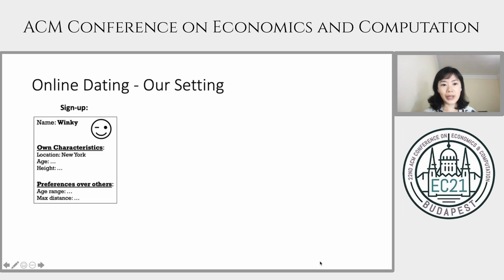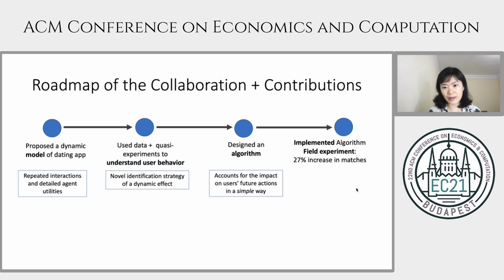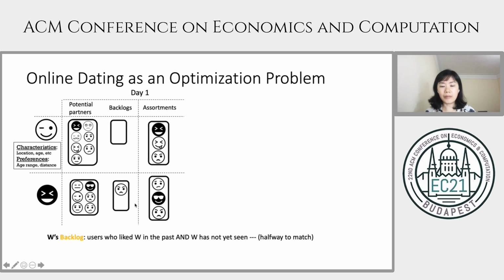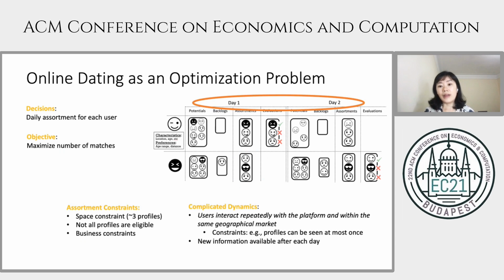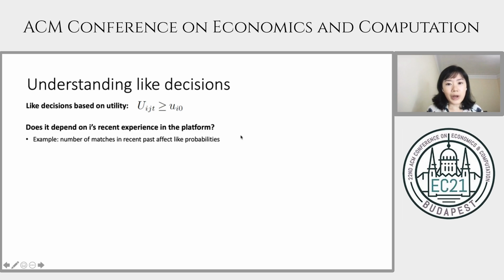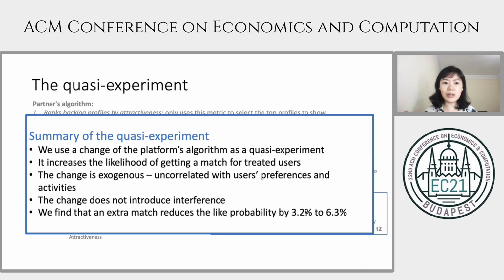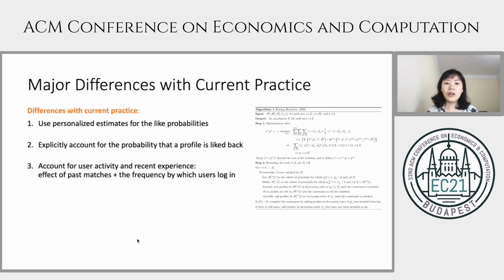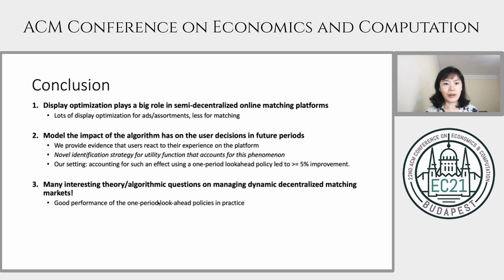EC'21: Improving Match Rates in Dating Markets Through Assortment Optimization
Title: Improving Match Rates in Dating Markets Through Assortment Optimization
Authors: Ignacio Rios, Daniela Saban, Fanyin Zheng
Speaker: Fanyin Zheng
Session: Platform markets